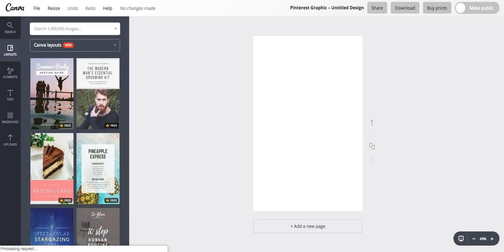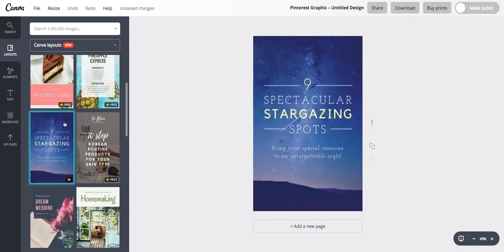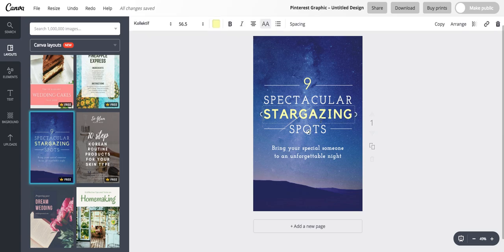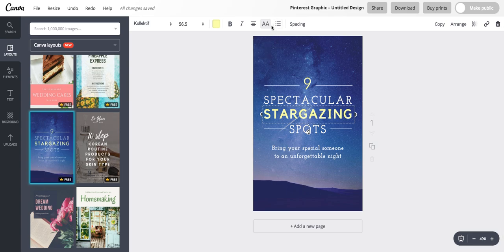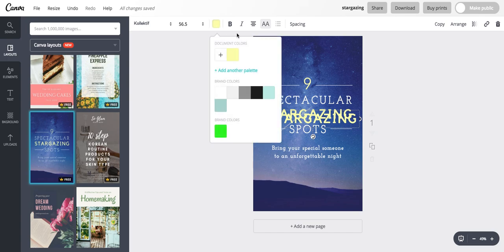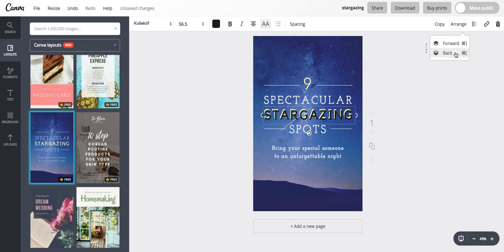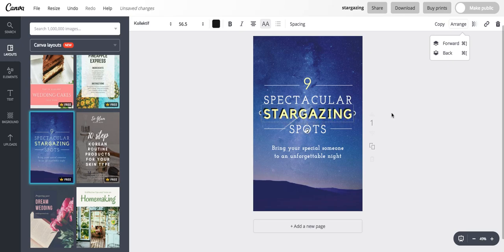HOW TO CREATE A DROP SHADOW EFFECT IN CANVA | EASY TUTORIAL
Manipulating text in Canva can be super simple -- it just requires a bit of layering and thinking outside of the box! See the tutorial to find how you can create a drop shadow effect in your designs.

See my post and video about creating a custom pin in Canva